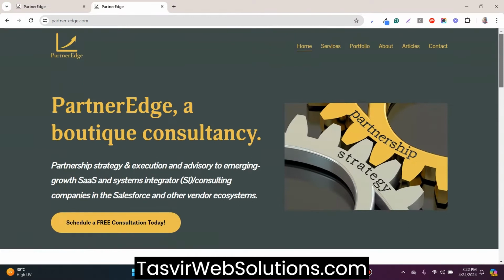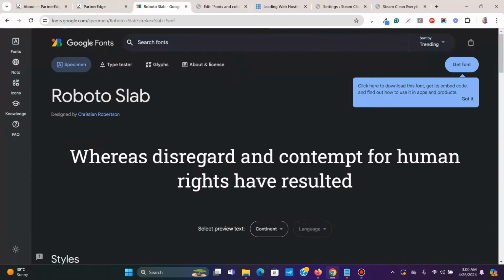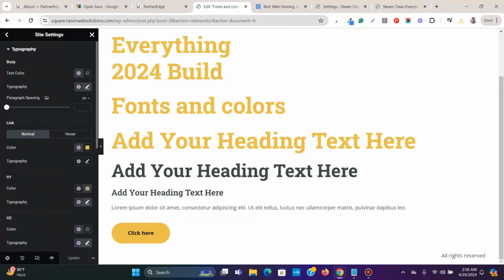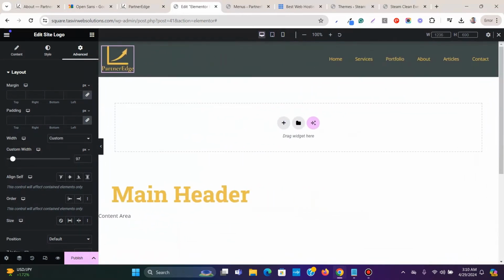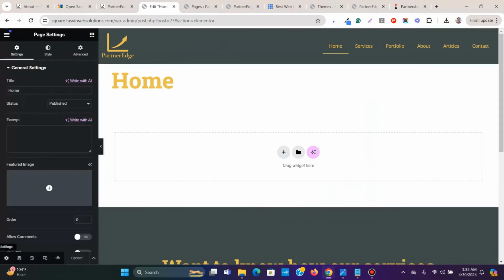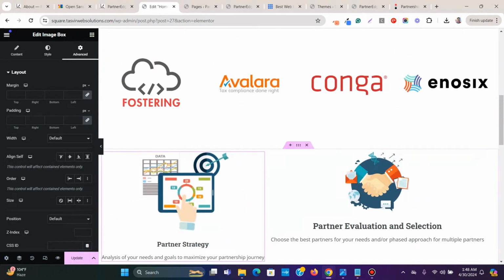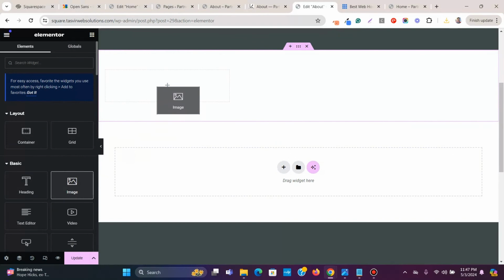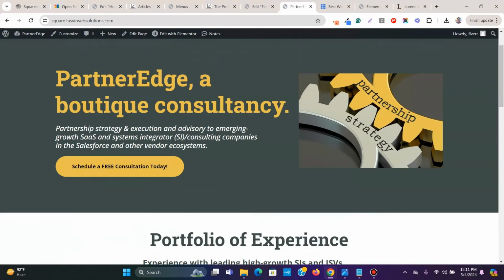Clone, duplicate or migrate existing SquareSpace website to WordPress using the Elementor Pro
In this Elementor tutorial video, I have shown how to convert a Squarespace website to WordPress.You can also follow this tutorial in case you want to clone any website to WordPress with Elementor. I have shown step-by-step how to duplicate each page using Elementor. I have used the Hello theme by Elementor, Elementor page builder, and Elementor pro to convert this squarespace website to a WordPress theme.

You will also learn in this video how to create a home page in WordPress Elementor as you follow along.

Step-by-step tutorial to convert your existing Squarespace website into WordPress using the easy-to-use drag-and-drop page builder plugin Elementor. Zero or no coding is required.

I have shown how to build the header and footer using the Elementor Pro theme builder.

DO YOU ALSO WANT ME TO CLONE YOUR EXISTING WIX WEBSITE TO WORDPRESS USING ELEMENTOR?

Time Stamps:

1. Intro: 0:0
2. Purchasing domain and hosting: 2:47
3. Installing themes and plugins: 8:05
4. Setting up global fonts and colors: 14:00
5. Building the website header navigation: 33:38
6. Building the website footer: 49:34
7. Building the homepage: 1:00:00

Themes:
Hello Theme by Elementor (FREE)

Plugins:
Elementor (FREE)